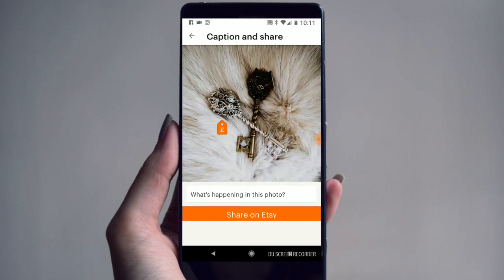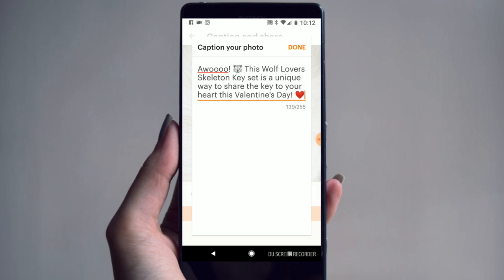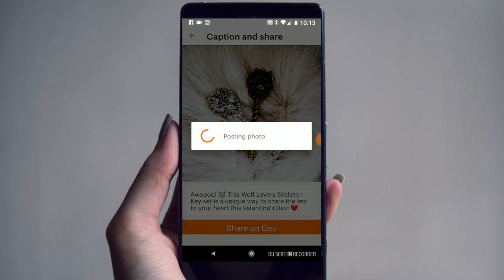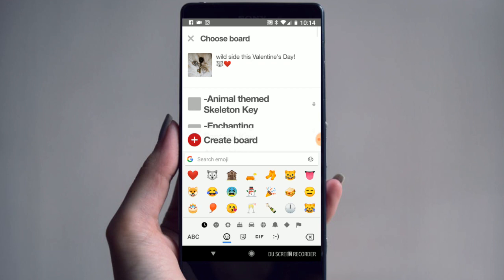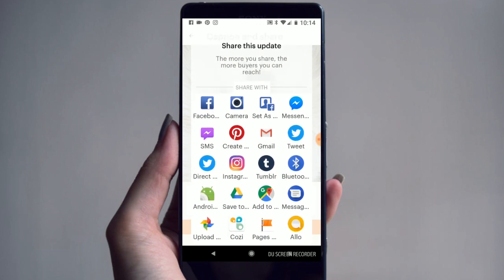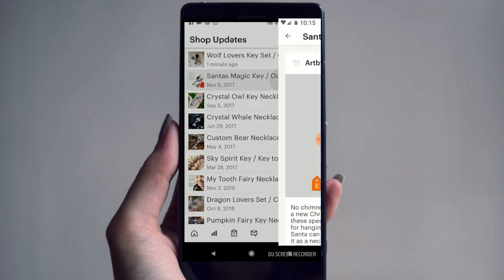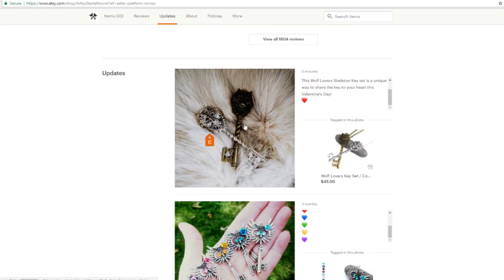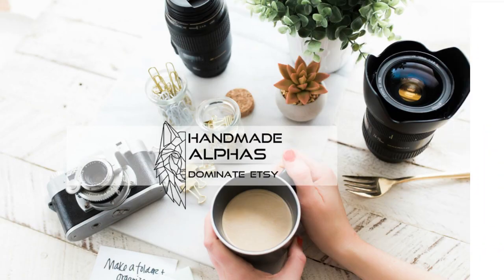Are you using Etsy Shop Updates for Mobile CORRECTLY?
Are you using your Etsy Shop Updates for Mobile correctly?

-Join the Handmade Alpha VIPs to get your free training guide covering how to gain FANATICAL FANS on FB